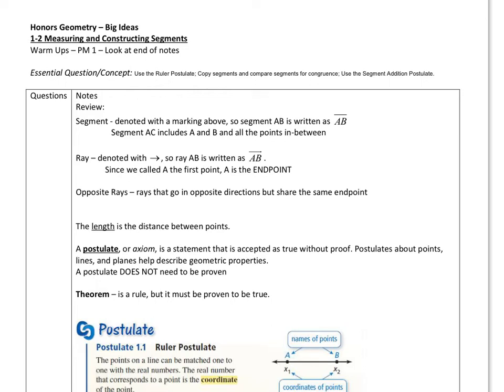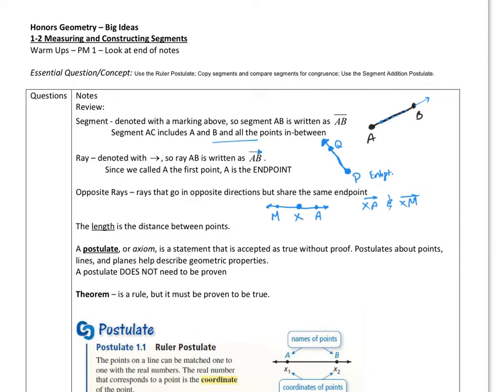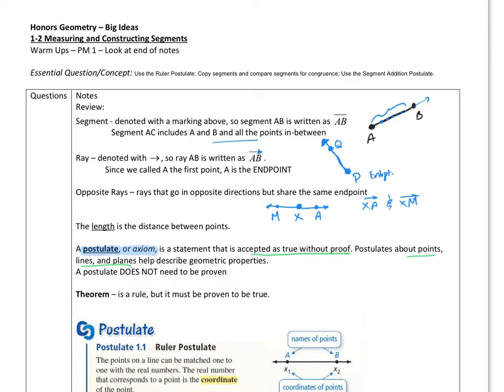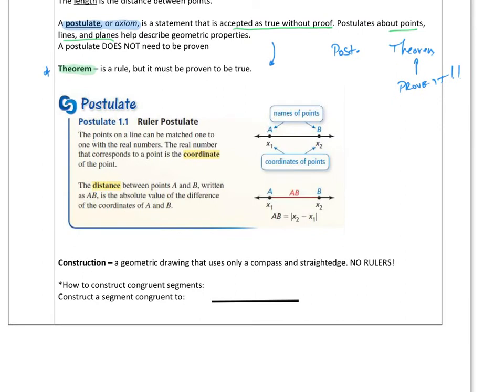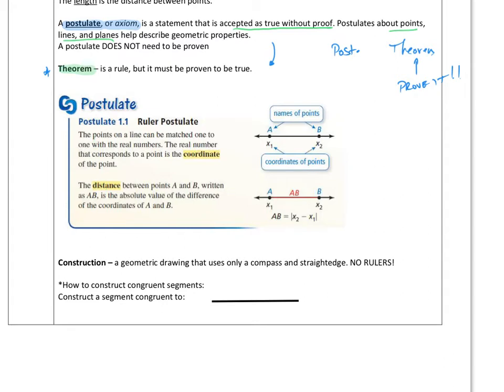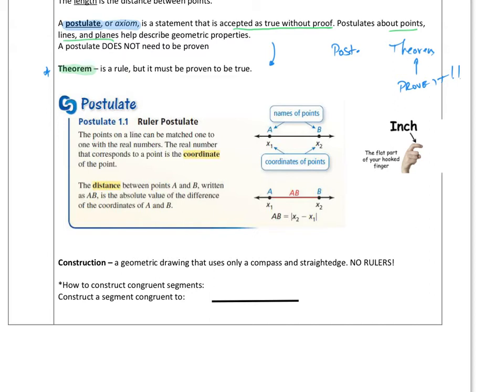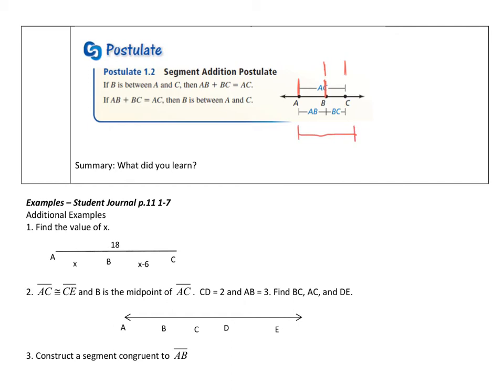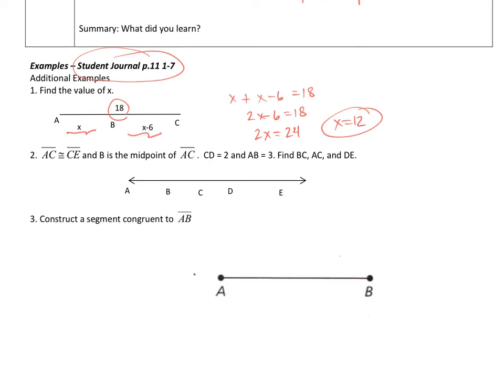Geometry Midpoint & Segments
This is the 1-2 Lesson from Big Ideas.